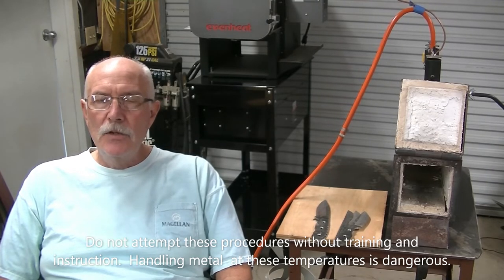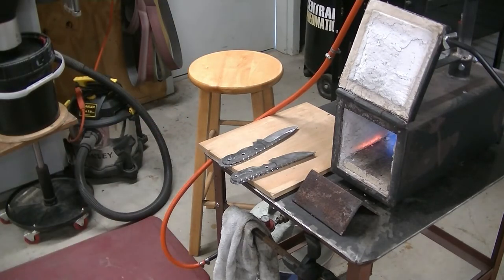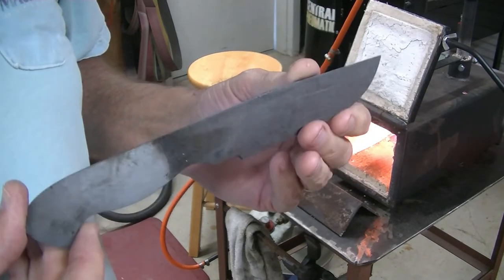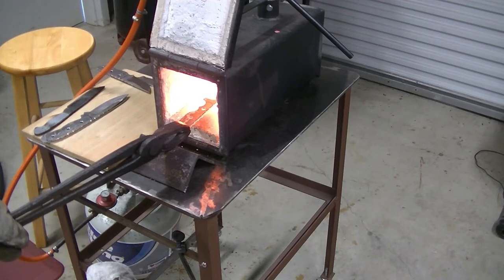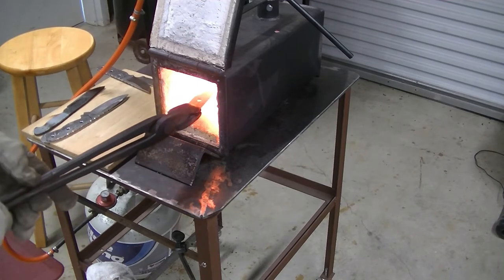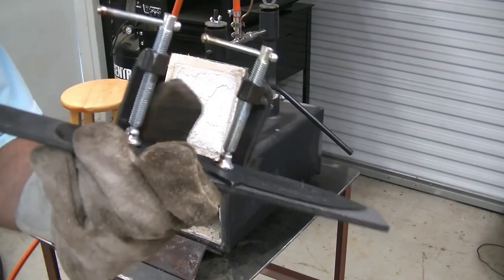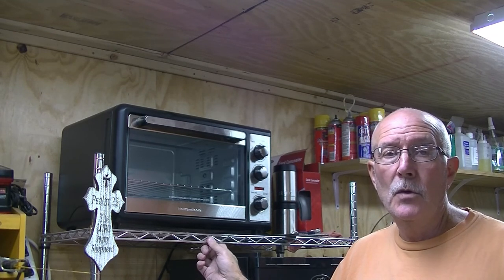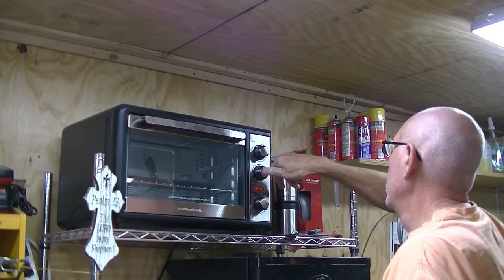Damascus Heat Treat and Temper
How to heat treat and temper an Alabama Damascus knife.